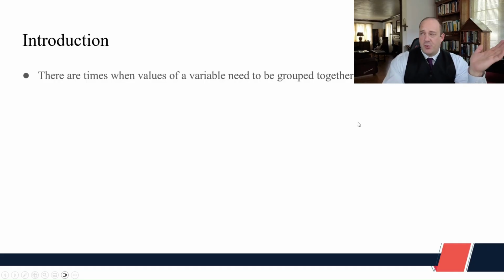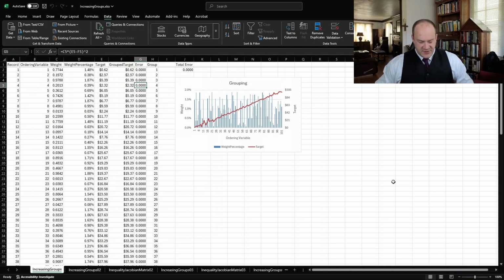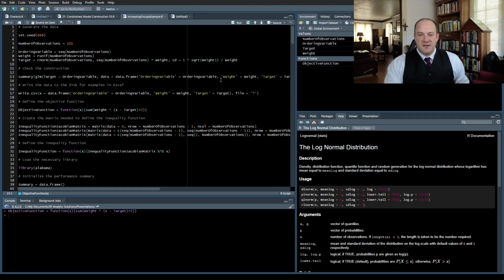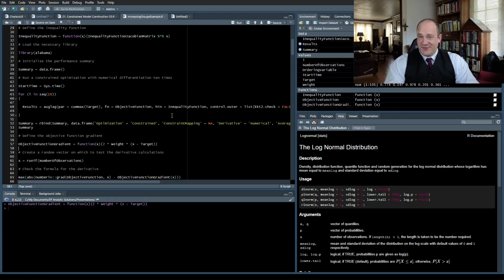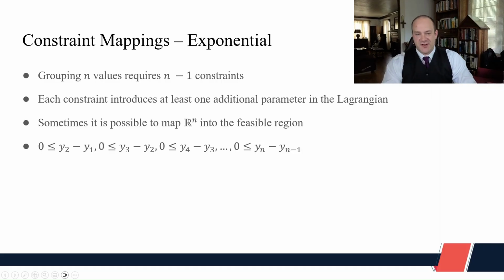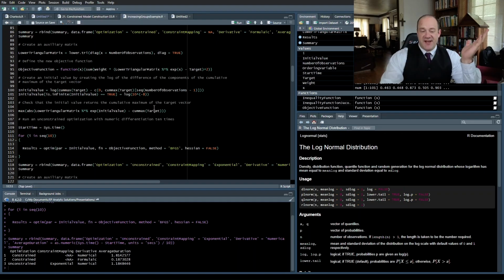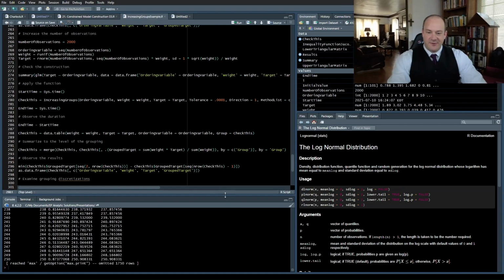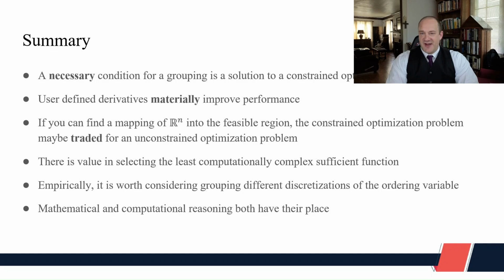Increasing Groups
The purpose of this video is to discuss a way to group records in such a fashion that the average phenomenon in the group is increasing.

(0:00:00) Introduction
(0:06:18) Mathematical Formulation
(0:10:30) Numerical Considerations
(0:40:03) Constraint Mappings
(0:59:01) Applications
(1:11:34) Summary

References
1. Reitman, Ivan, director. Ghostbusters. Columbia Pictures, 1984. Timestamp: 0.00.00
2. Pagan's Mind. "God's Equation." God's Equation, Limb Music, 2007. Timestamp: 0.00.09
3. Creed. What If. Released January 31, 2000. Directed by David Meyers. Part of the Scream 3 soundtrack. Timestamp: 0.07.49
4. Ravi Varadhan of Johns Hopkins Center on Aging and Health is the author of the alabama package. Timestamp: 0.16.12
5. Sharpsteen, Ben, Clyde Geronimi, Wilfred Jackson, and Hamilton Luske, directors. Alice in Wonderland. Walt Disney Productions, 1951. Timestamp: 0.22.04
6. Wentworth Woodhouse. (2022, August 6). J: Jacobean House. YouTube. . Timestamp: 0.22.08
7. Commando. Directed by Mark L. Lester, screenplay by Steven E. de Souza, 20th Century Fox, 1985. Timestamp: 0.28.03
8. Herek, Stephen, director. Bill & Ted's Excellent Adventure. De Laurentiis Entertainment Group, Interscope Communications, Nelson Entertainment, 1989. Timestamp: 0.38.36
9. Lagrange wrote on the method of multipliers in his work Mécanique Analytique while he was solving problems related to statics.  This can be seen in Part I, Section IV.  Lagrange, Joseph-Louis. Mécanique analytique. Paris, Veuve Desaint, 1788.  Timestamp: 0.40.45
10. Hestenes and Powell wrote on an extension of the Lagrangian to include inequality constraints in 1969. M.R. Hestenes (1969), “Multiplier and gradient methods”, J. Optim. Theory Appl., Vol. 4, pp. 303–320.  M.J.D. Powell (1969), “A method for nonlinear constraints in minimization problems”, in Optimization, ed. R. Fletcher, Academic Press (London), pp. 283–298. Timestamp: 0.41.21
11. Mazda Motor Corporation. Zoom-Zoom. Television commercial campaign. Oct. 2000. Timestamp: 0.53.05
12. Sedelmaier, John Josef, director. "Federal Express: Fast-Paced World." Sedelmaier Film Productions, 1981. Commercial. Timestamp: 0.54.16
13. Primal Fear. "Speedking." Primal Fear, Nuclear Blast, 1998. Timestamp: 1.13.26

Need actionable insight derived from your data?